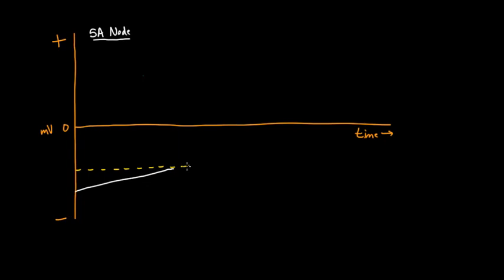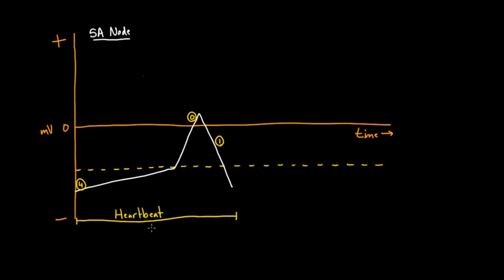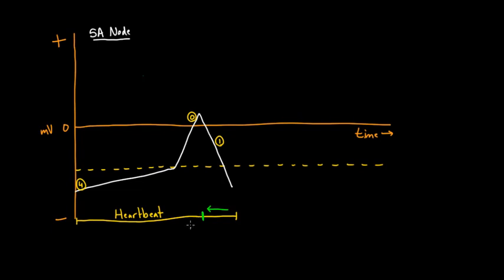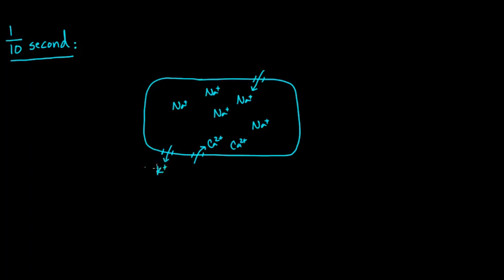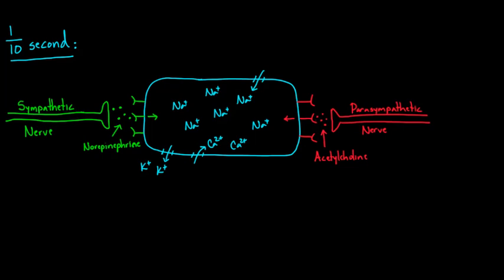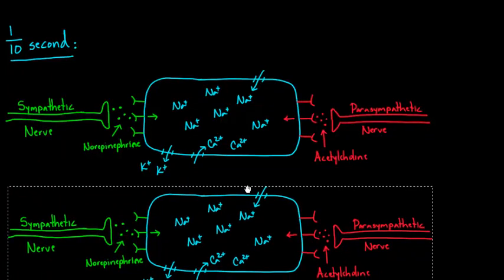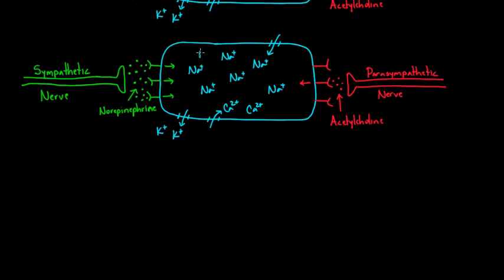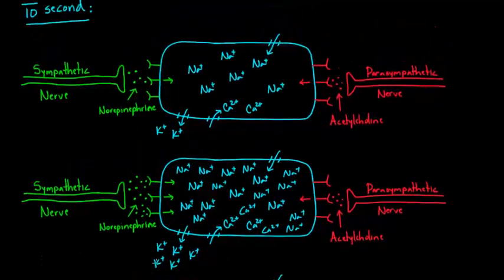Changing the heart rate - chronotropic effect | NCLEX-RN | Khan Academy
Find out exactly how your autonomic nervous system has a chronotropic effect (i.e. timing) that changes speed of your heartbeat! Rishi is a pediatric infectious disease physician and works at Khan Academy. Created by Rishi Desai.